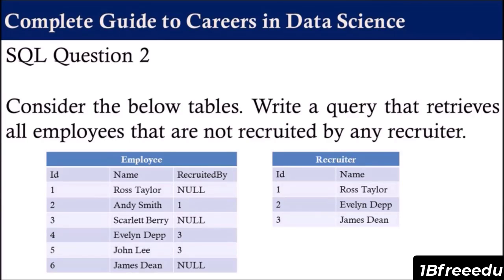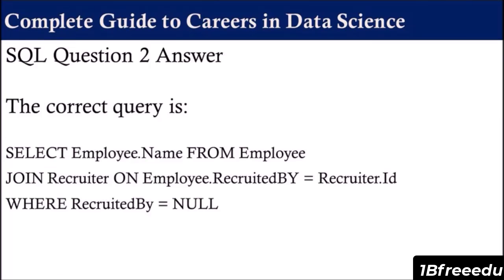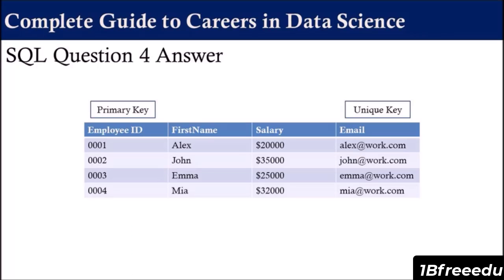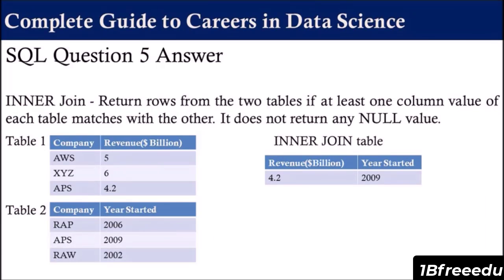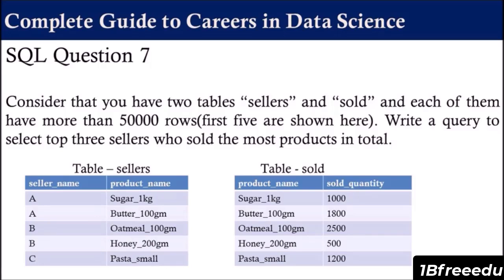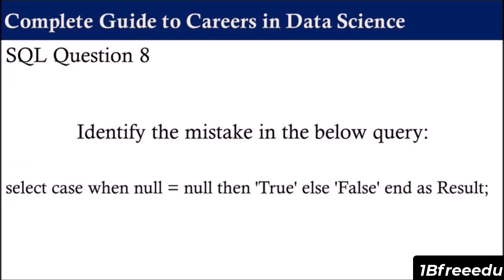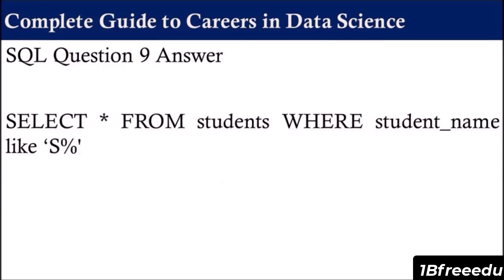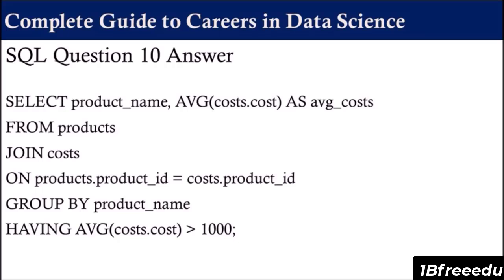Data Science Interviews Questions & Answers: Prepare for Your Next Interview- part 4 - SQL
Welcome to @!1Bfreeedu , In this enlightening video, we're immersing ourselves in the world of data science interviews, providing you with essential insights to excel in your upcoming interview. This is Part 4 of our series, focusing on SQL-related questions and answers.
Chapter 4-  SQL interview questions and answers
📊 Video Highlights:

    Strategic Interview Preparation: Uncover the significance of thorough preparation for a successful Data Science interview.
    Decoding SQL: Dive into the foundational aspects of SQL, a critical component of data science interviews.
    Diverse Question Set: We're tackling a spectrum of SQL topics, including querying, joins, subqueries, and optimization techniques.
    Detailed Explanations: Receive comprehensive step-by-step explanations for each question, demystifying SQL complexities.
    Real-World Application: Understand how SQL is employed to extract insights from real-world datasets.
    Interview Success Tactics: Learn valuable strategies to effectively communicate your SQL knowledge during interviews.